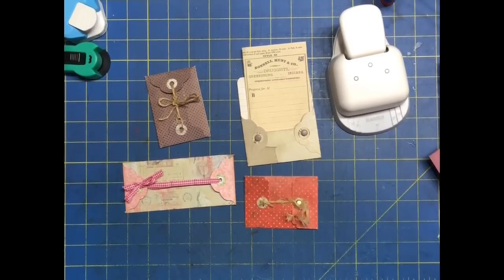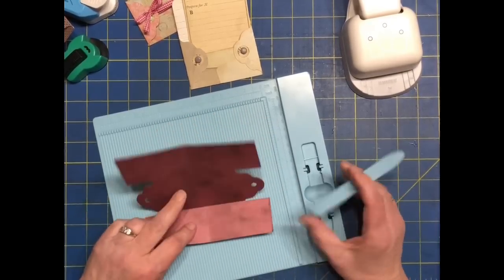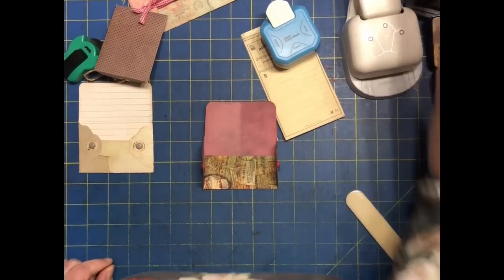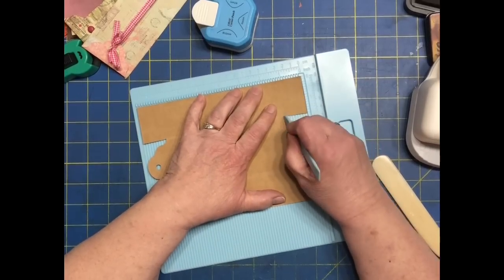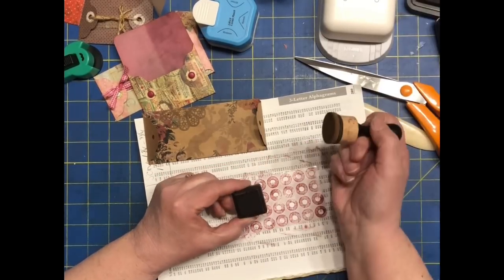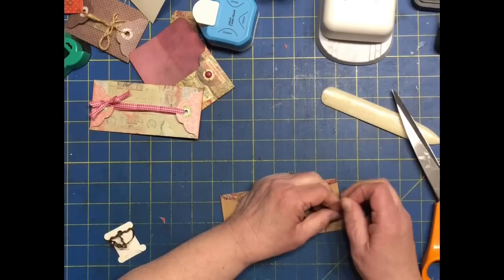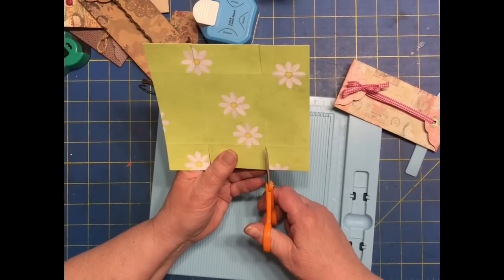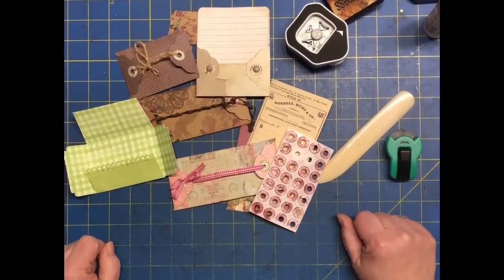Fun way to make pockets, journal spots and and belly bands - OH MY! use 6x6 and 6x8 paper SUPER EASY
Making - pockets, belly bands and journal spots, using 6x6 and 6x8 paper SUPER EASY.  Join me as I create several variations these Pockets

If you like this video please Subscribe to my channel to see future videos or if you want to see where this journey is headed, it will either be creative and informative or you can watch me fly off the rails in the wrong direction.